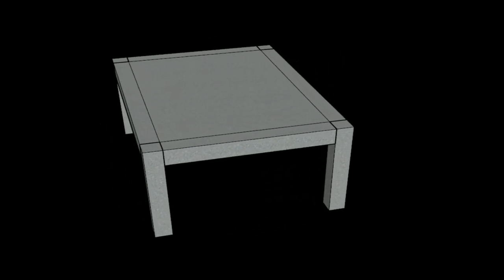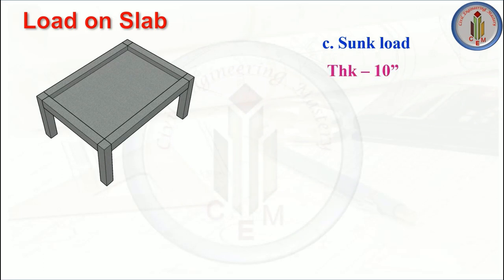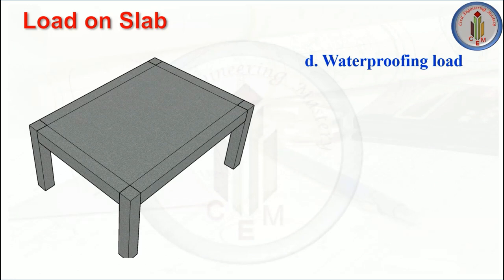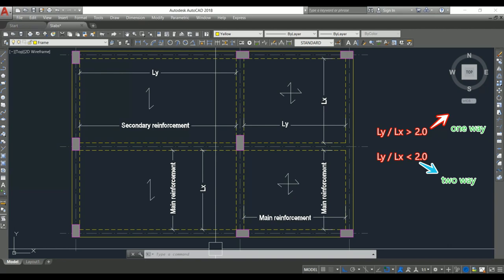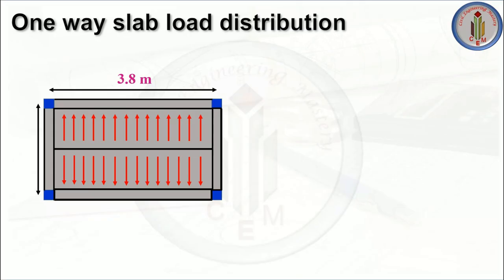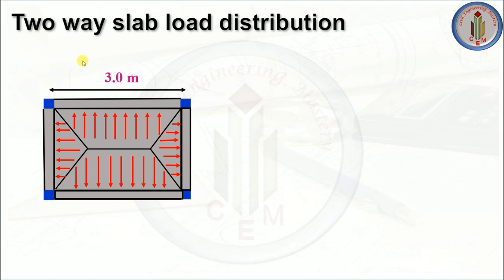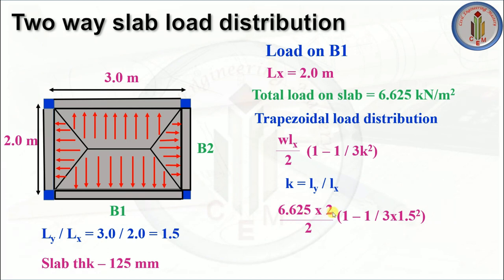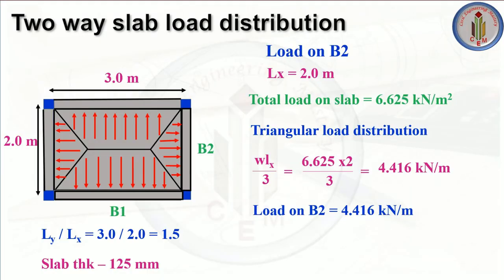Load calculation of slab | Slab load distribution to beams | Slab load transfer mechanism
Hello friends!!
This video explains how to calculate loads coming on a slab, how to distribute the slab load to beams, slab load transfer mechanism, one-way slab, two-way slab, and how to provide reinforcement for one-way slabs and two-way slabs.